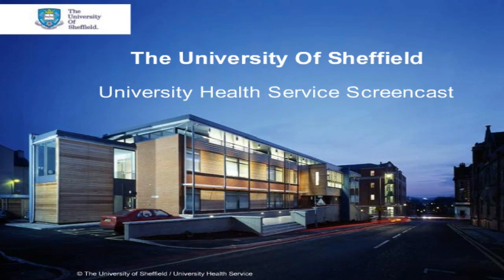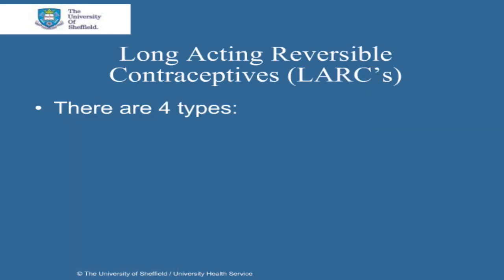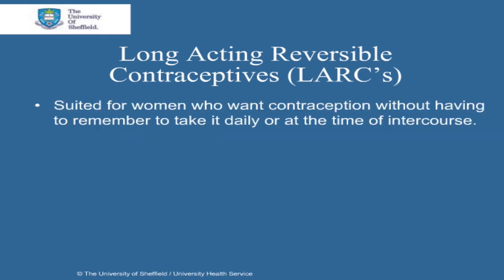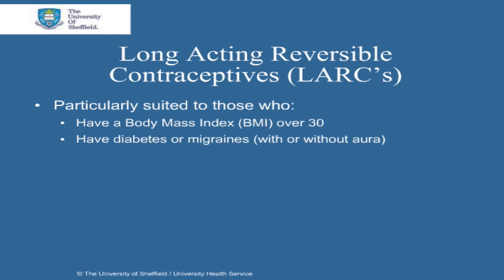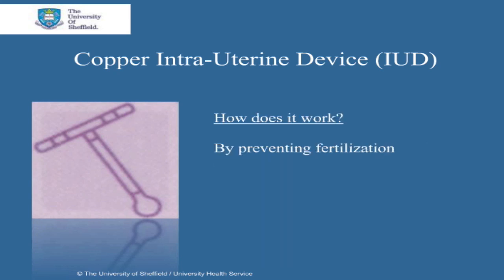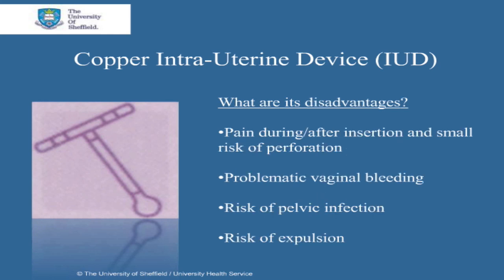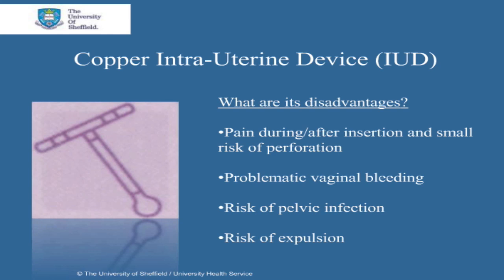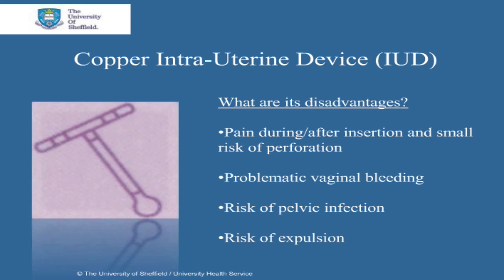Copper IUD (Intra-Uterine Device)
This is a screencast on the copper intra-uterine device or copper IUD as its often known. It covers what it is, how it works, how effective it is, its advantages and lastly its disadvantages. The copper IUD is a member of the group of contraceptives called the long acting reversible contraceptives, or LARC's for short. We firstly talk about LARC's in general and then specifically about copper IUD's.